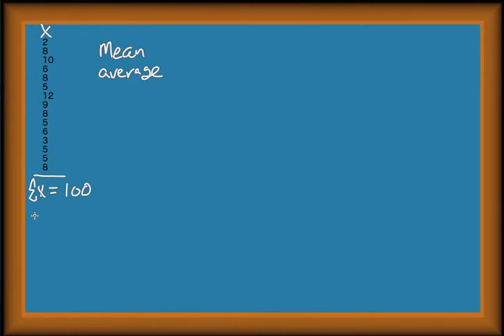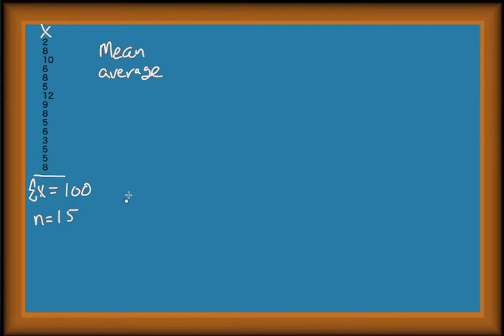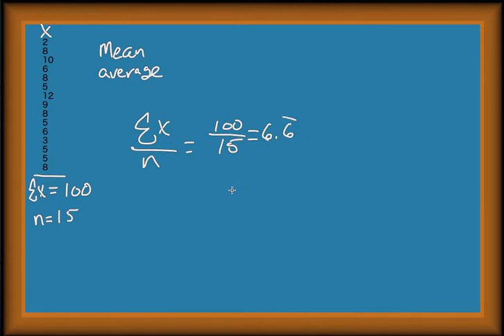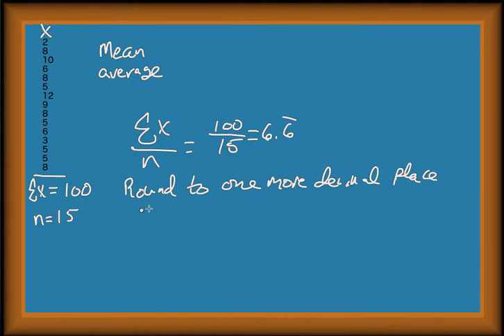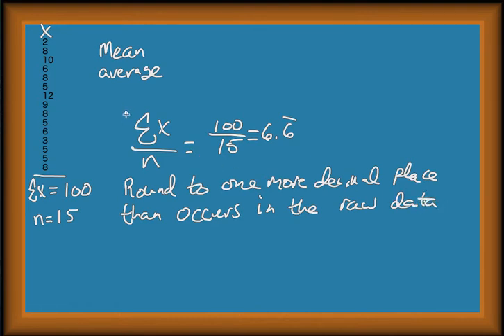Statistics Mean for a data set